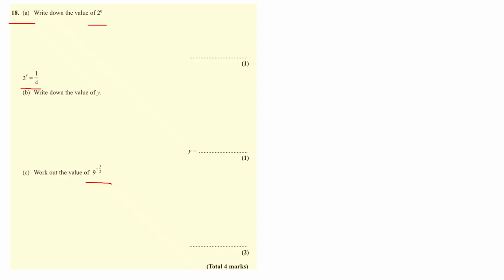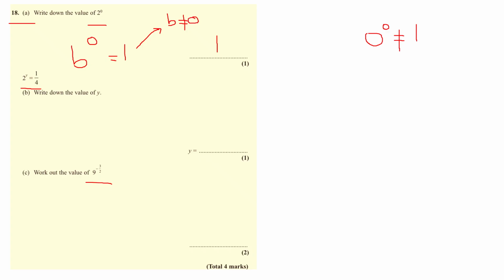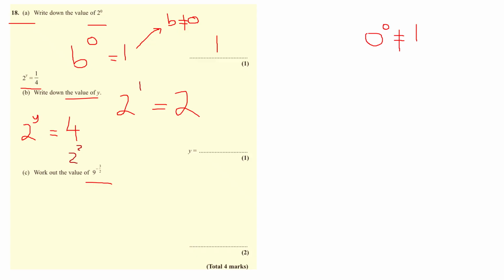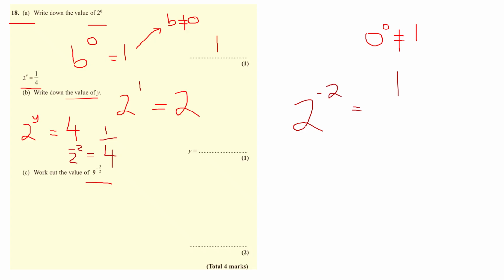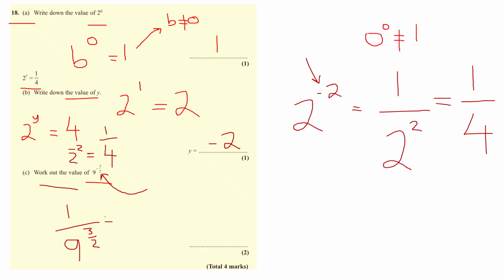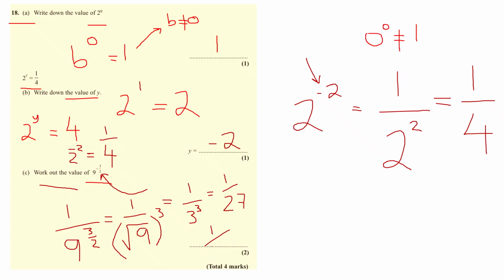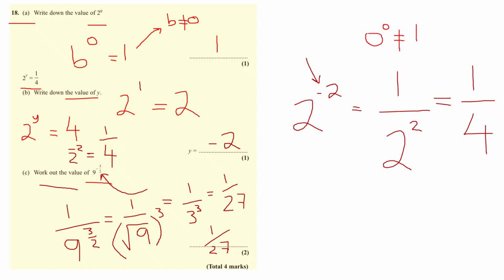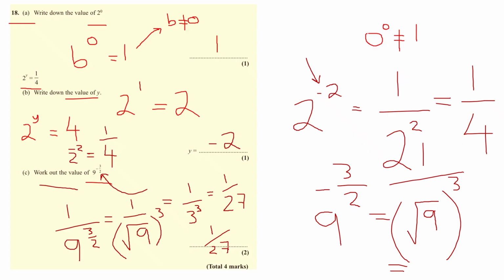Powers of Zero, Negative and Fractional Powers GCSE 9-1 Maths Higher Tier Pearson Edexcel Old Spec